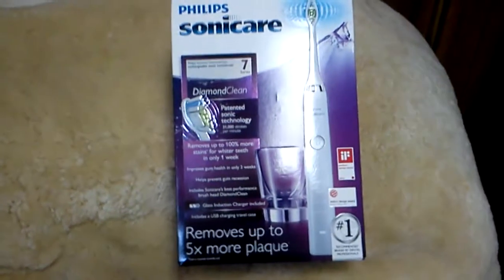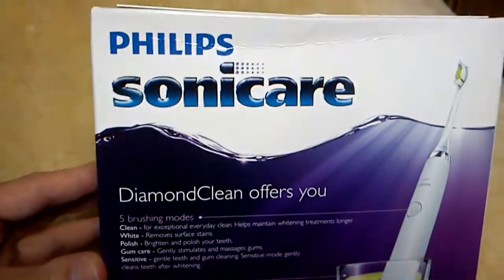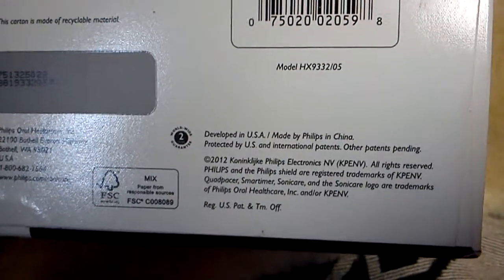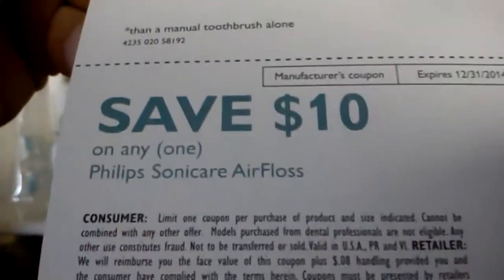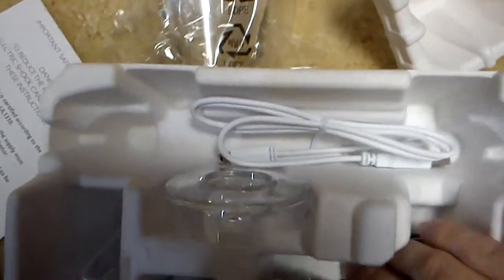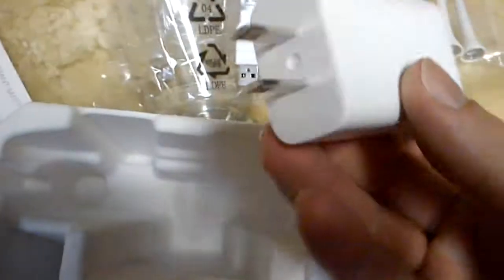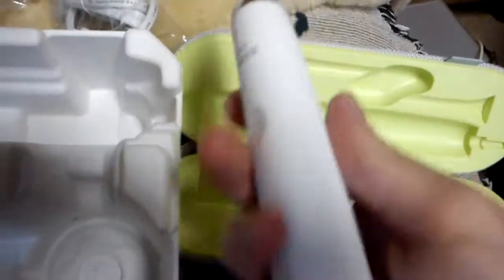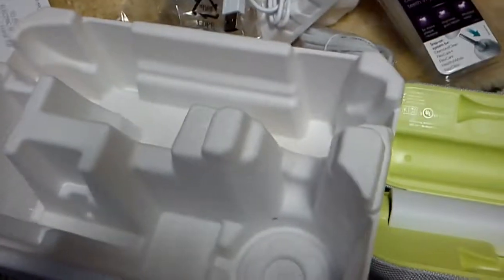Philips Sonicare $200 Toothbrush Unboxing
Finest toohbrush you can buy as of September 2013.